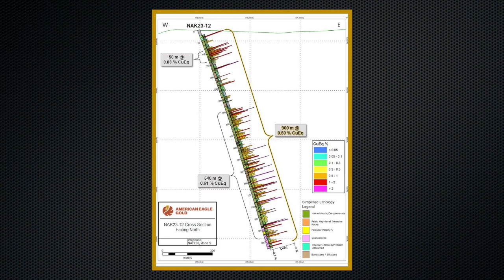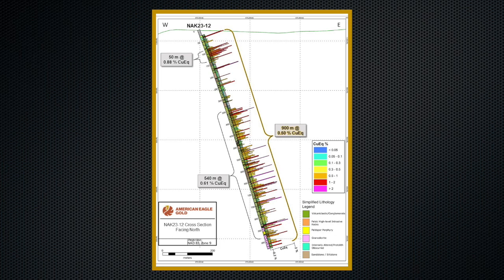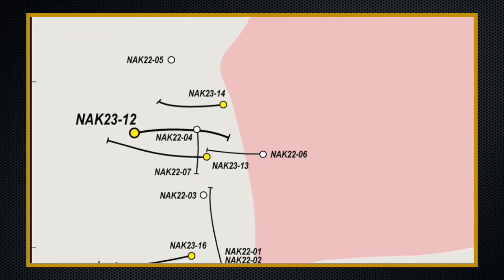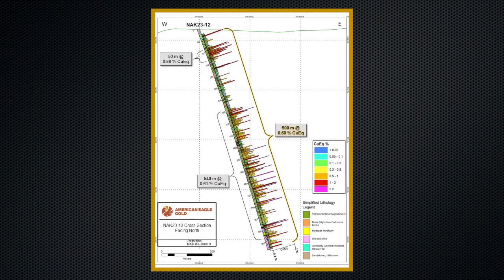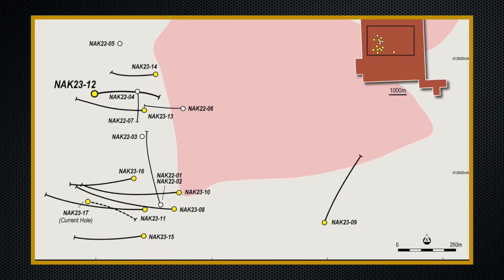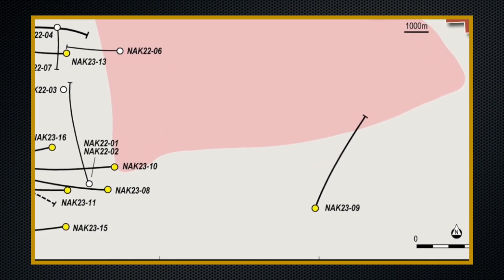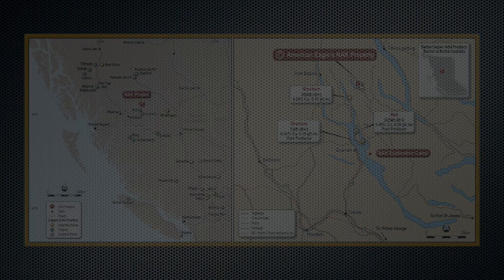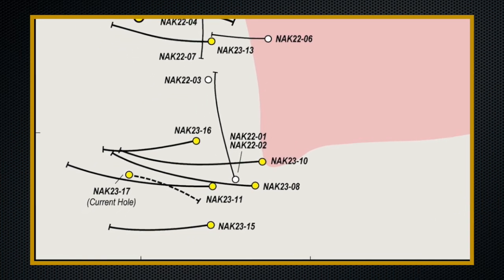NAK 23-12: 900 m of 0.50% CuEq from surface